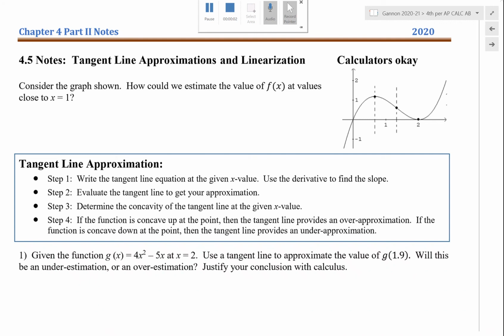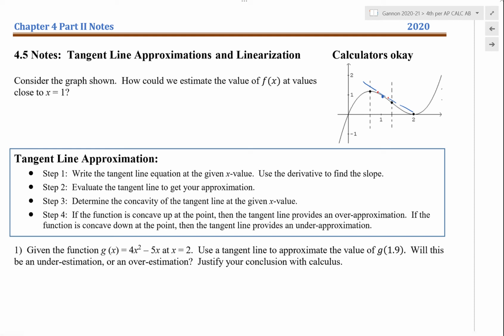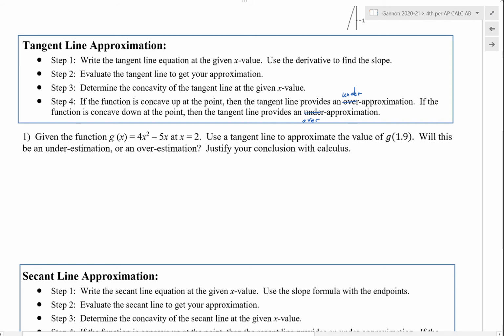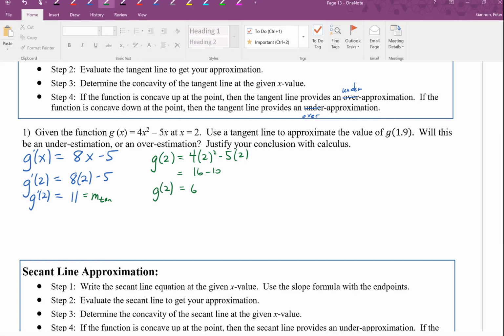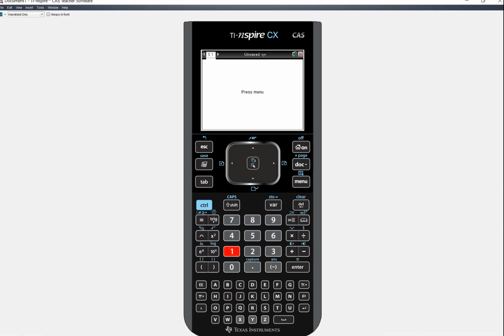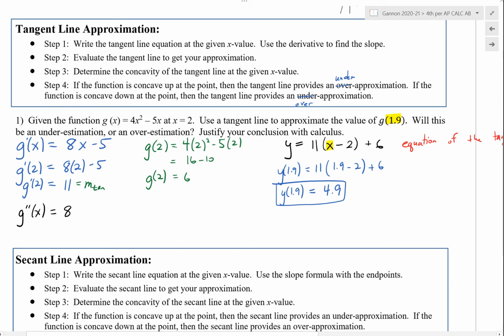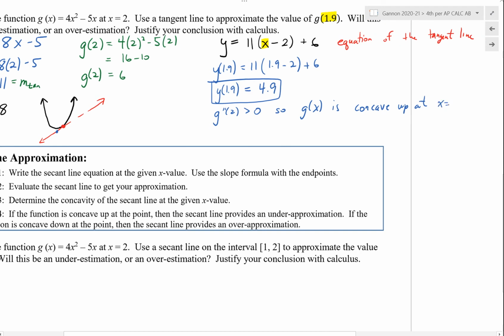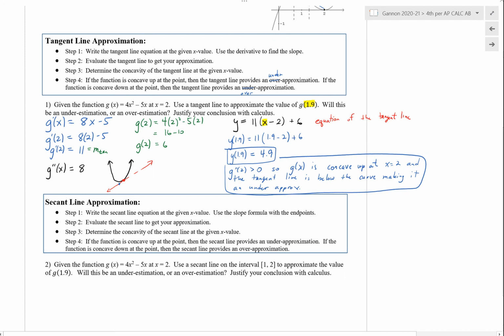Calc 4 5 notes part 1